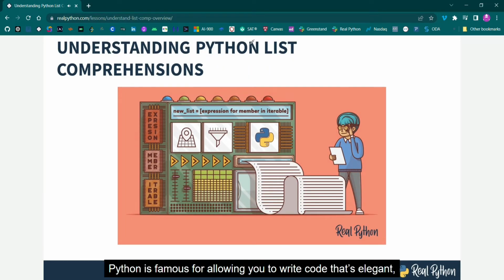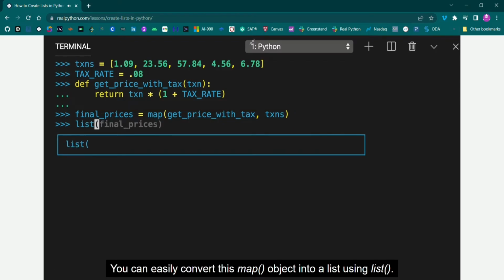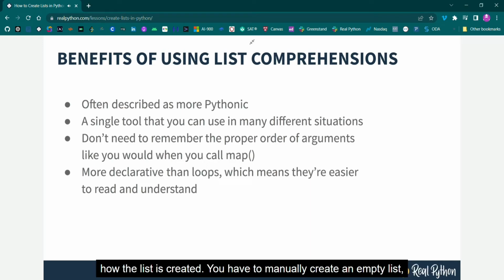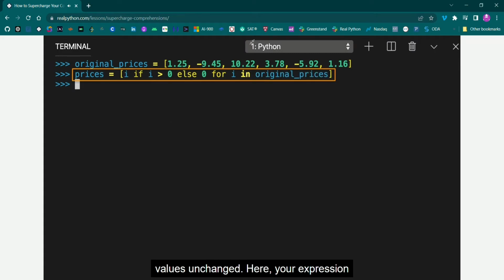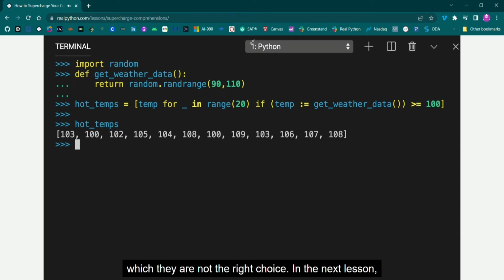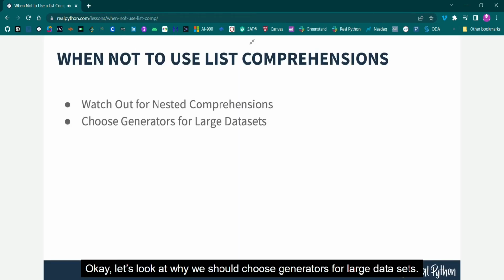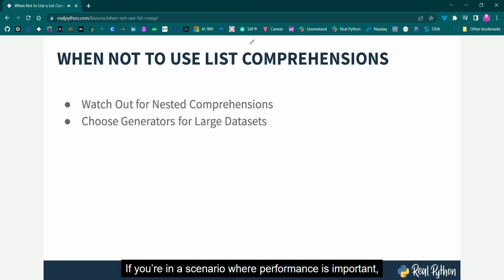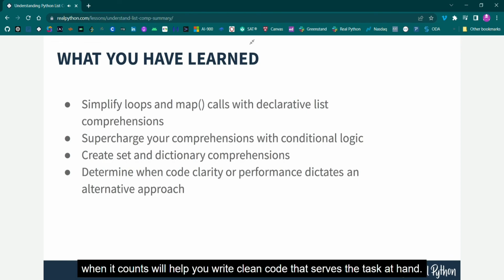RP Understanding Python List Comprehensions (Beginner)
1. Understanding Python List Comprehensions (Overview)
2. How to Create Lists in Python
3. How to Supercharge Your Comprehensions
4. When Not to Use a List Comprehension in Python
5. Understanding Python List Comprehensions (Summary)